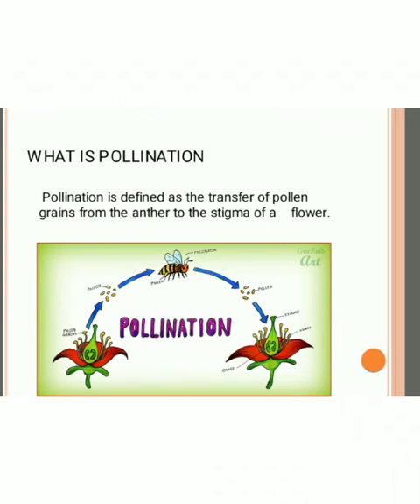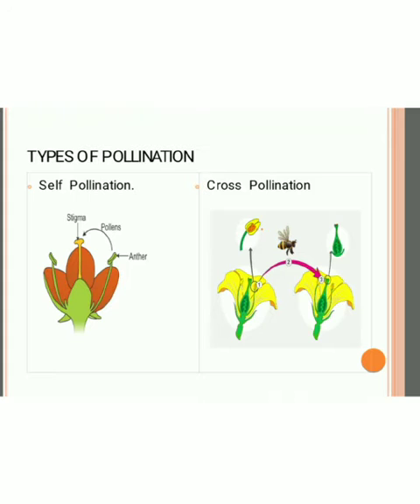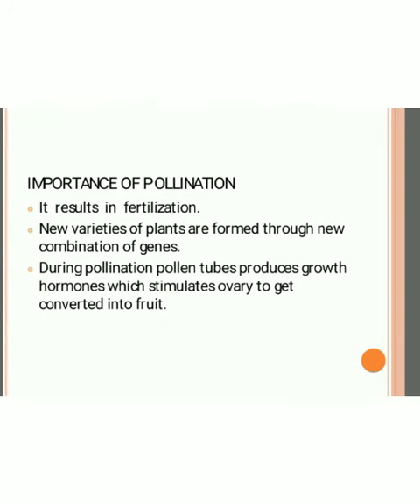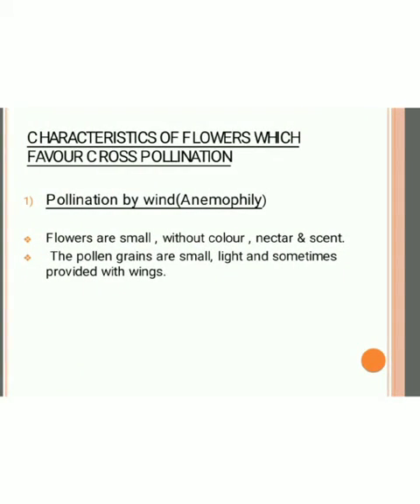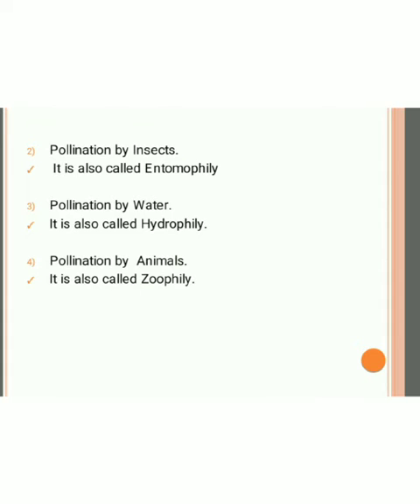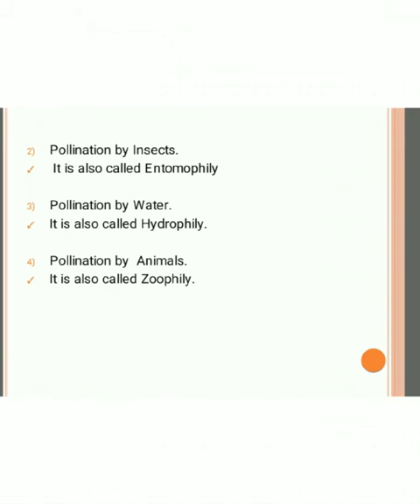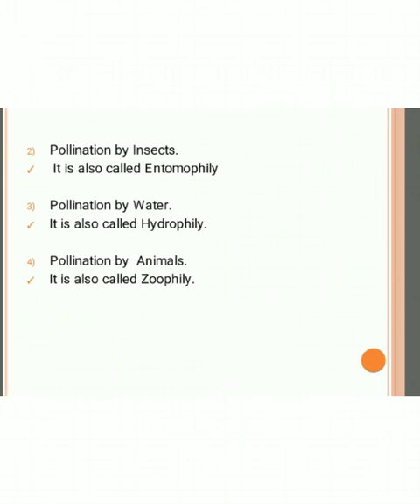Pratishthan Learning Center | Biology | Pollination | Grade 11 & 12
A video on Pollination for the underprivileged children by our teacher.

The governance structure has a 7-member Governing Body with 3 Trustees one of whom is full time working voluntarily as Managing Trustee. There is a full time CTO handling the overall academics and daily operations.

1. VidyanandaSchool :. Vidyananda School is a regular school program that runs classes at age appropriate levels from KG to Grade 12. Here we believe in nourishing the roots through a strong primary and basic education. The primarycurriculum is as prescribed by NCERT.
2. Pratisthan Learning Center :Pratishthan Learning Center is for those students who have fractured education, enables them to complete from Grade 6th to Grade 10th in 3 years, so that they can complete their 10th Grade in the right age.
3. AarogyaWellness :Aarogya Wellness is a healthcare program that provides free food & medical access to students. We have twice a week free OPD that takes care of primary/secondary healthcare and invasive surgeries. Over 6000 cases have been treated so far, including 2 heart surgeries.
4. Jeevika :Jeevika is the In-House Skill Development Program which provides skilling opportunities for wide base of educational levels. The courses involved in Jeevika are- Banking & Financial Services, Electronics & IT hardware industry, Healthcare Services, IT &ITes, Transportation and Logistics, Retail, Telecommunications and Tourism & Hospitality.
5. Sahyog :Sahyog is an outreach program that provides infrastructure development & academic support to government schools and other non- profit schools. So far one government school with 110 students has been benefited.

Become a helping hand for our children and be a part of us by Volunteering, Sponsoring a child and Sponsoring a meal